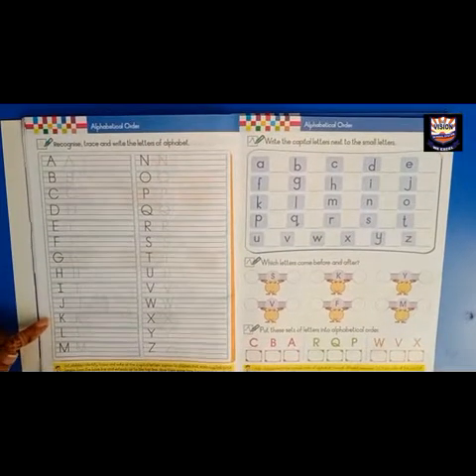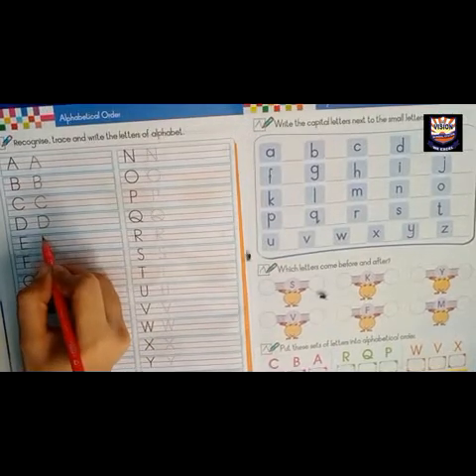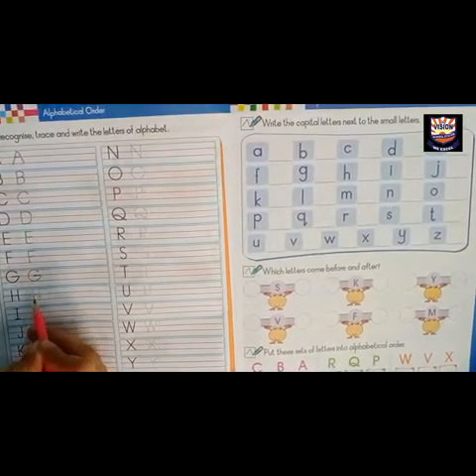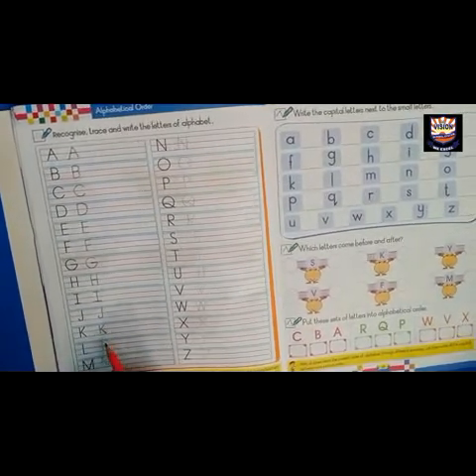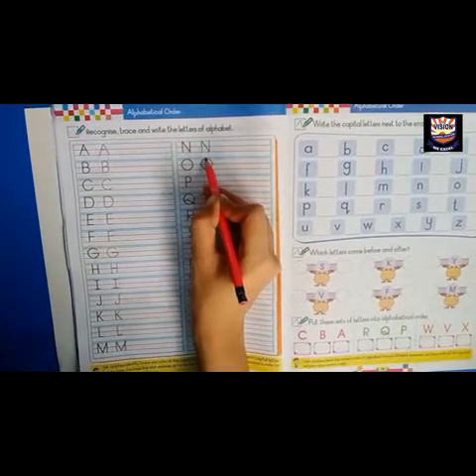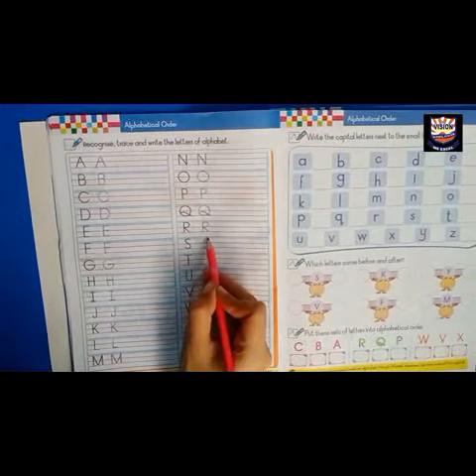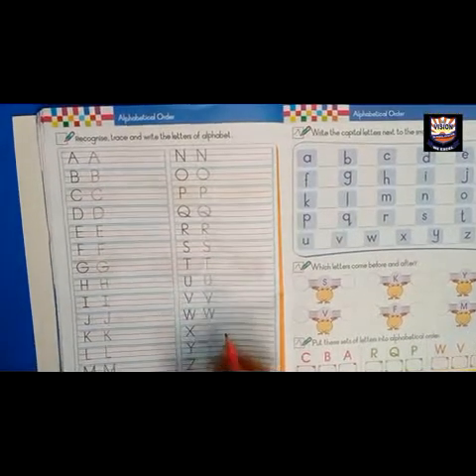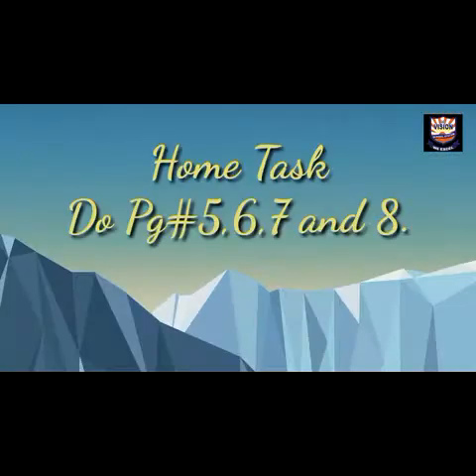Level: Beginner II English (Week 1 , 2) Pre Primary Teacher Miss Aghosh